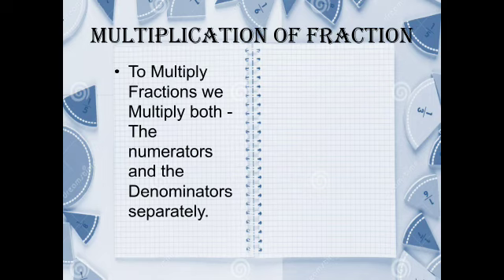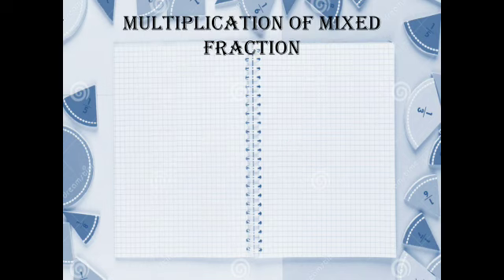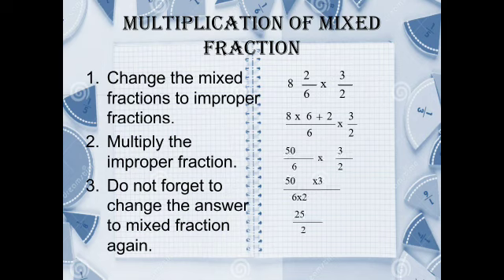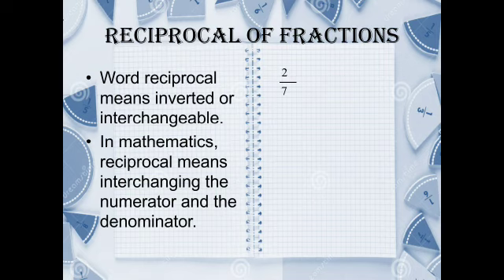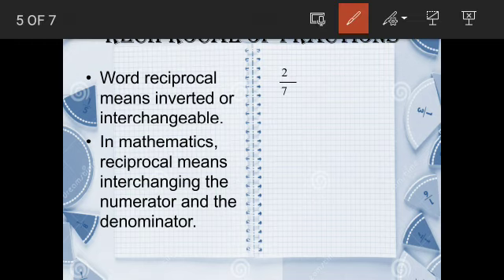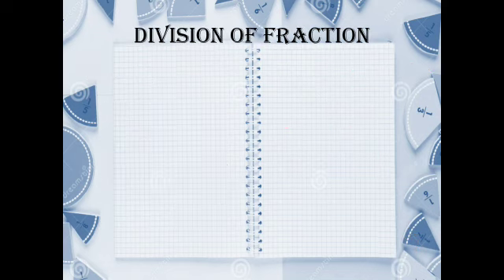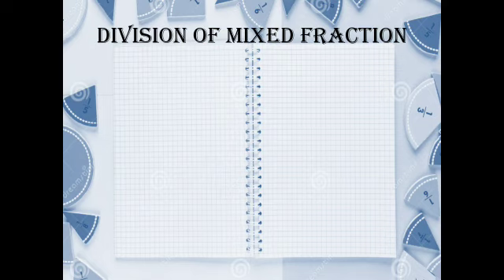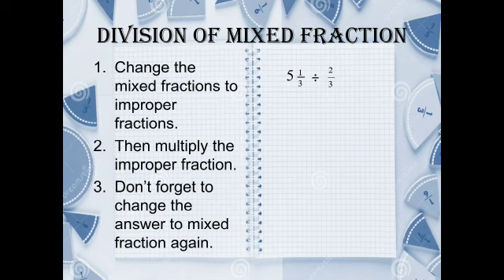Std V Mathematics Fractions Ms Pritma